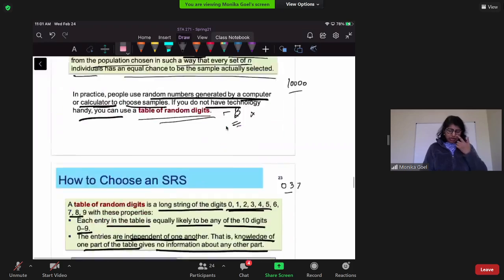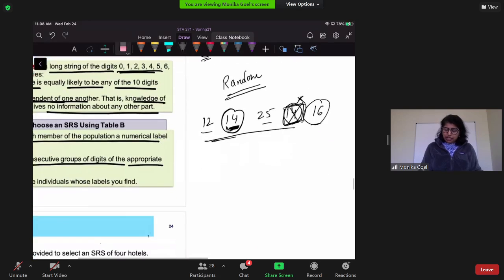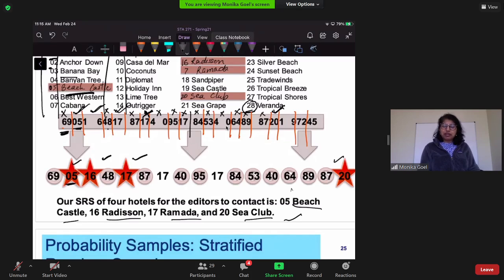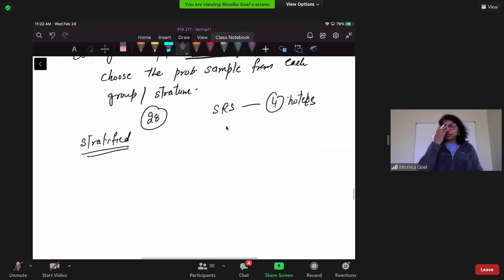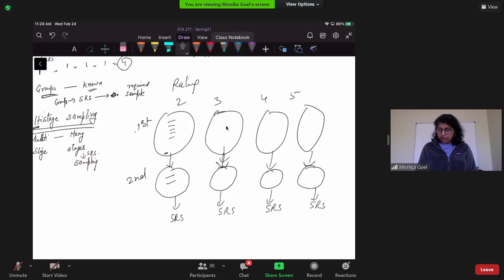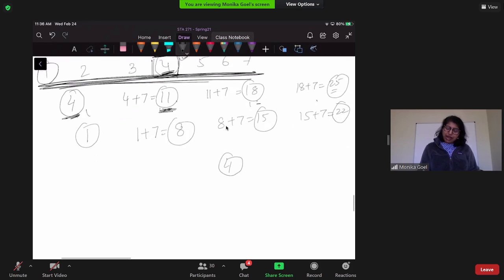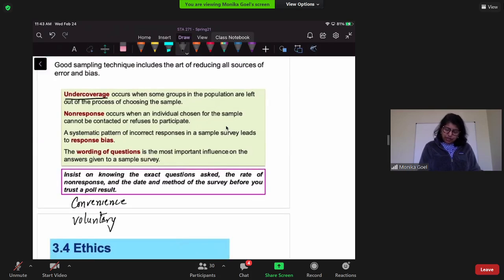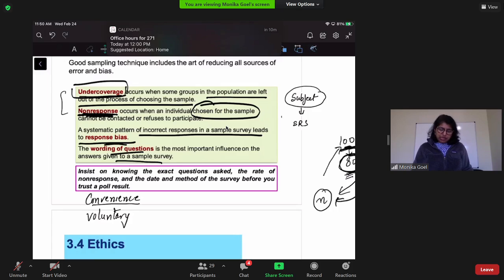stats zoom 2/24